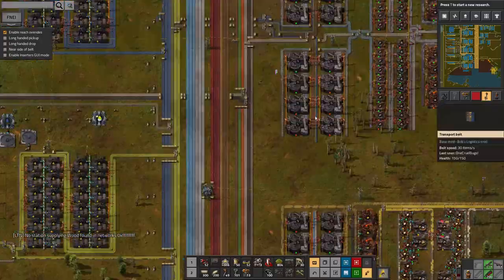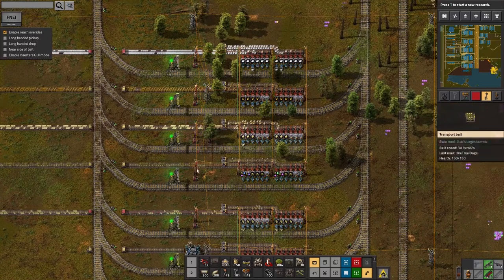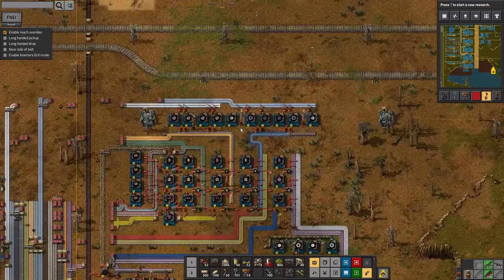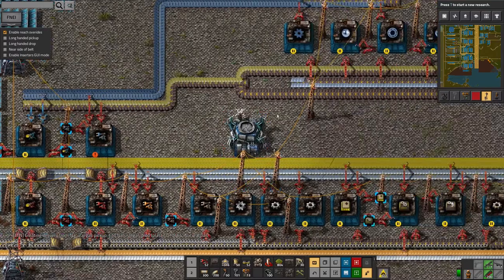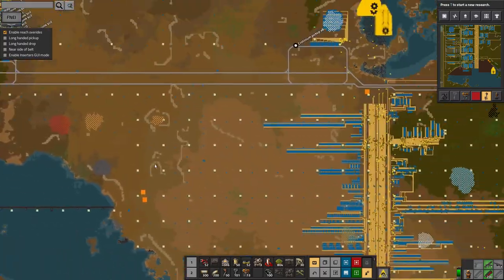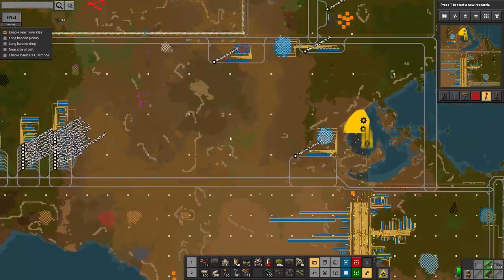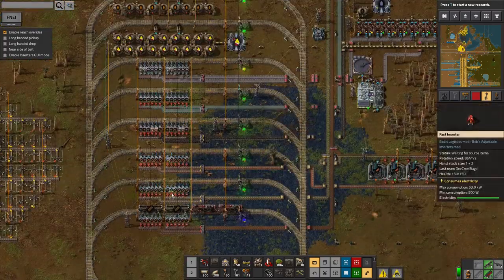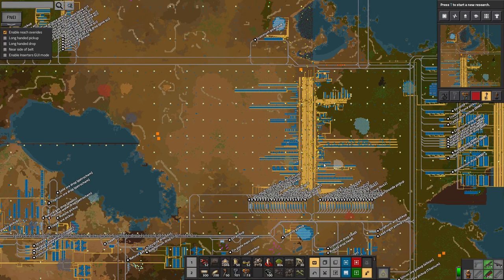S2E8 - Belt Building Bonanza - Laurence plays Factorio: Angel Bob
In this episode, I show off my finished (for now!) ore processing facility, producing a steady stream of steel, gold and aluminium. Also showing off the nice neat belt production facility that produces almost all belt types - grey, yellow, red, blue, purple.